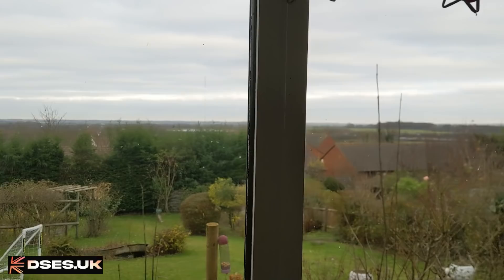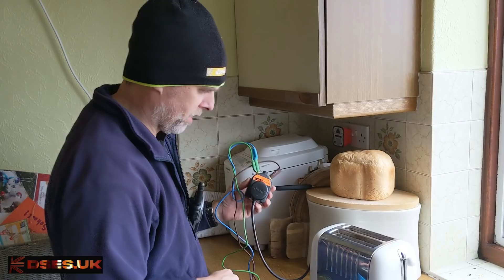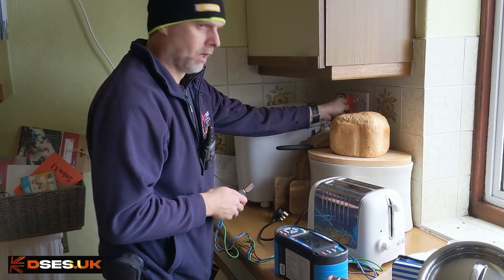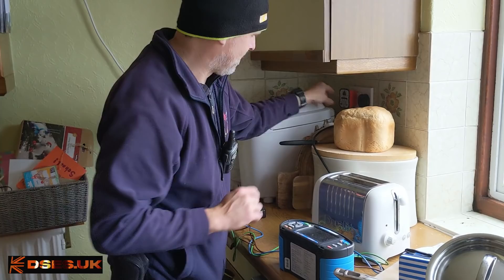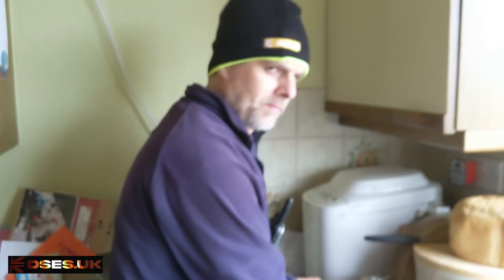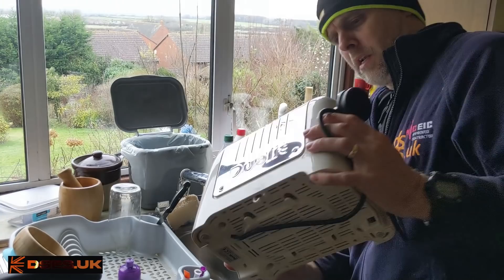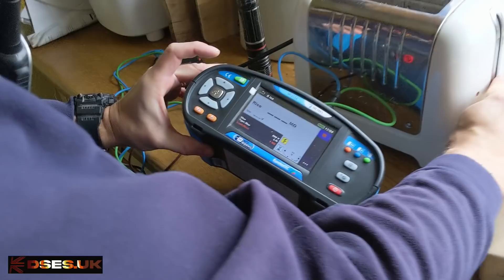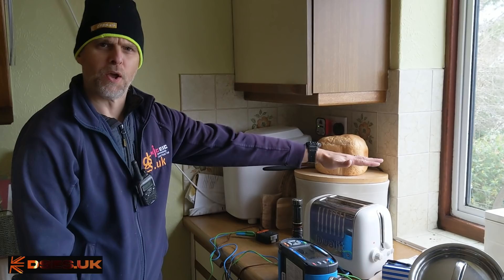Toaster trip tip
A quick vid on a common cause for CURRANT leakage in toasters; something that’ll have your RCD (GFCI) clicking off whilst browning your buns, toasting your teacakes or burning your bagels.

Yes, I know YouTube shorts are supposed to be under sixty seconds, but when did I ever play by Google’s stupid rules? Oh, and I also know there’s a tray on Dualit toasters for the removal of dropped debris, but one needs to give it a good clonking to get any soggy fruits from between the element and metalwork.

There’s no coffee shout-outs on short vids, but don’t RAISIN any complaints as more substantial content will be released over forthcoming DATES. Besides, y'know you wait for ages and then my videos get released in PEARS. Rest assured, the next one’s an absolute PEACH: take my word for it or suck my PLUMS you mother-FRUITERS.

Belated warning: Contains strong language. But hey, if it fixes your toaster, it can’t be the worst thing that happens to you today so simply hit ‘dislike’ and bugger off. Personally, I preferred it when YT showed the thumbs-down count, but then I’m not in control of this happy-clappy world. I’m just a prick who beats the fruit out of toasters while Nigel watches on with his hand down his trousers.

My homemade MFT PAT adaptor for testing troublesome toasters, tea-urns, TVs and... well, anything of a Class I bent that happens to have a plugtop